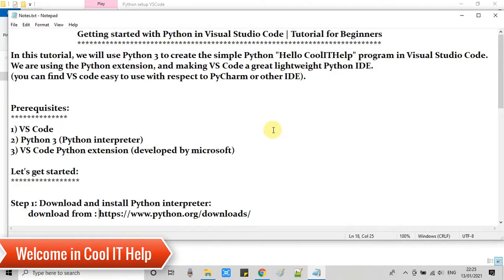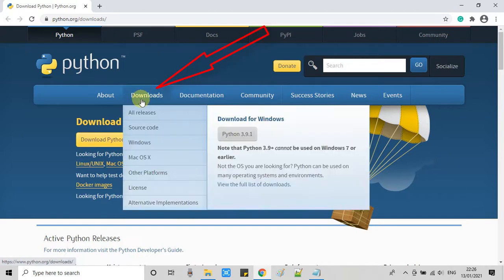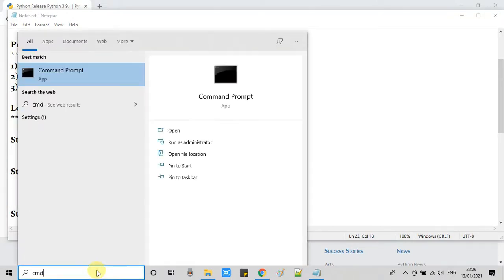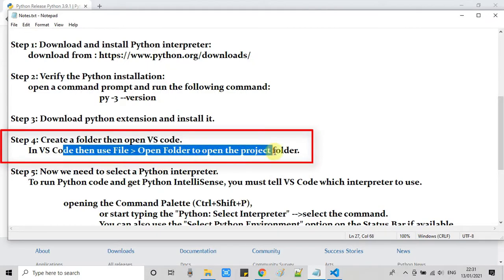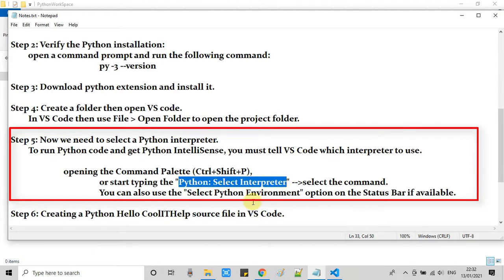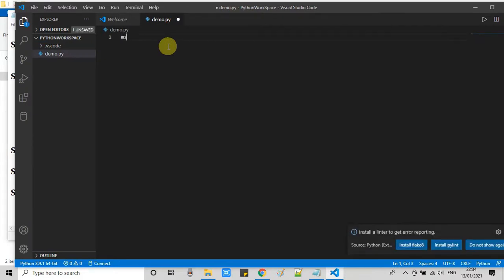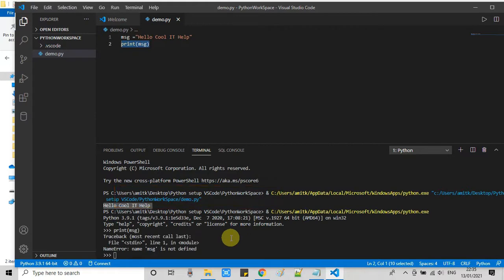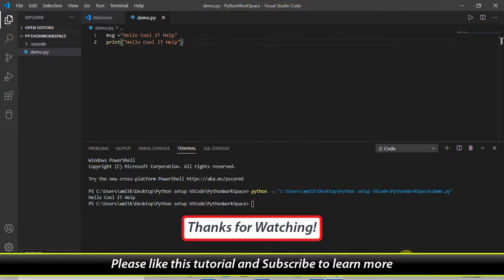Setting up Python Development Environment in Visual Studio Code | Tutorial for Beginners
In this tutorial, we will use Python 3 to create the simple Python "Hello CoolITHelp" program in Visual Studio Code. We are using the Python extension, and making VS Code a great lightweight Python IDE.
(you can find VS code easy to use with respect to PyCharm or other IDE).

Prerequisites:
1) VS Code
2) Python 3 (Python interpreter)
3) VS Code Python extension (developed by microsoft)

Step 2: Verify the Python installation:
        open a command prompt and run the following command:
  py -3 --version

Step 3: Download the python extension and install it.

Step 4: Create a folder then open VS code.
        In VS Code then use File and Open Folder to open the project folder.

Step 5: Now we need to select a Python interpreter.
        To run Python code and get Python IntelliSense, you have to tell VS Code which interpreter need to use.

open Command Palette (Ctrl+Shift+P),
or start typing the "Python: Select Interpreter" :
select the command.  You can also use the "Select Python Environment" option on the Status Bar if available.

Step 6: Creating a Python Hello CoolITHelp source file in VS Code.

Step 7: run code.

Step 8: We can run some part of the file by selecting the code portion and just pressing shift+enter or
 just do a right-click and select  "Run Selection/Line in Python Terminal".